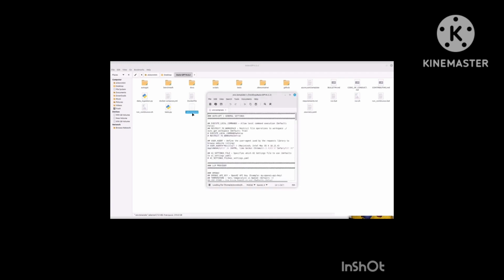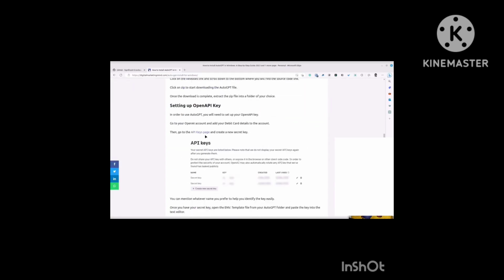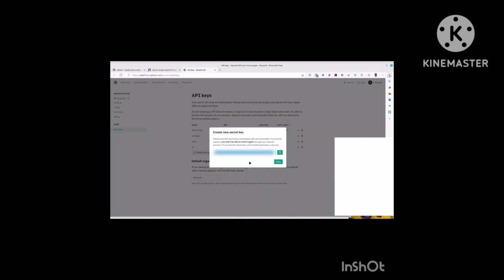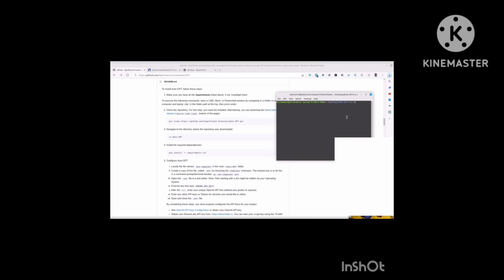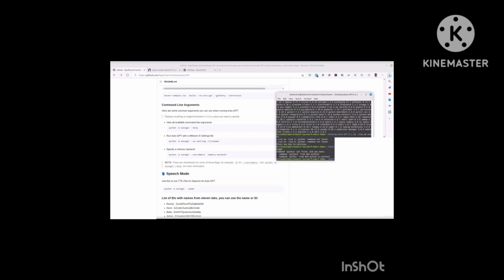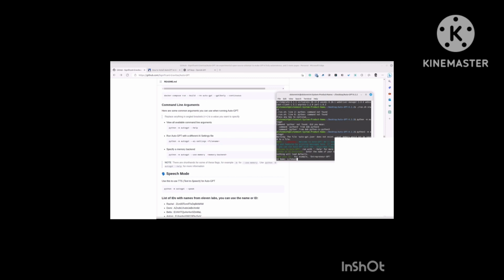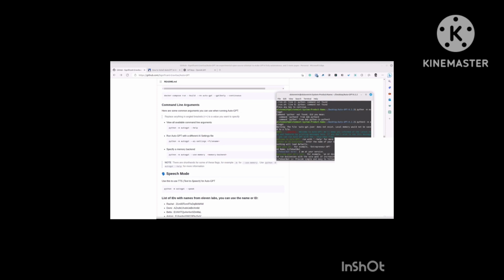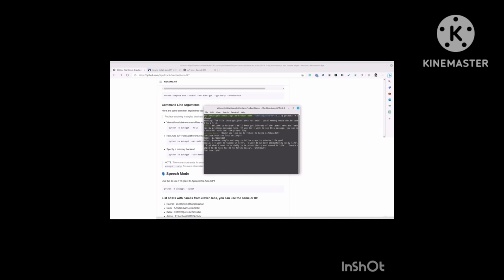Auto-GPT Linux - Download & Install Tutorial (How to Use Easily_)_1080p